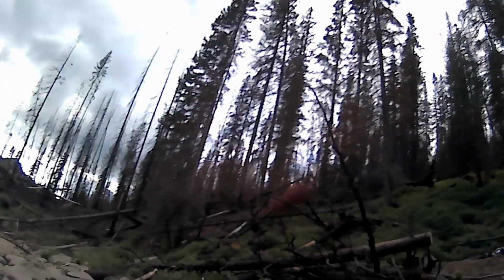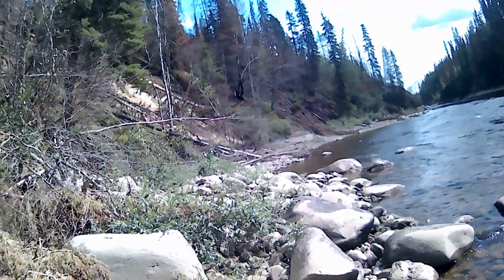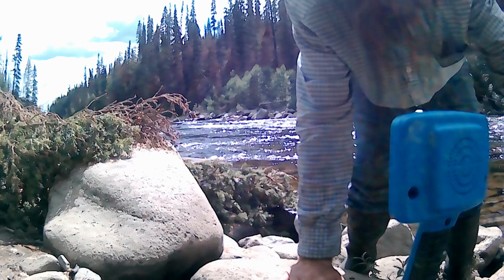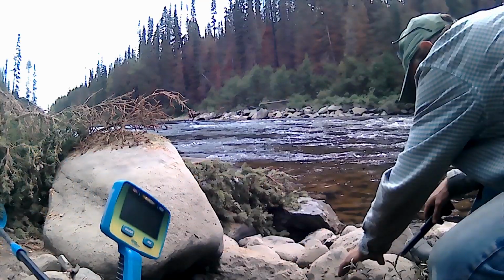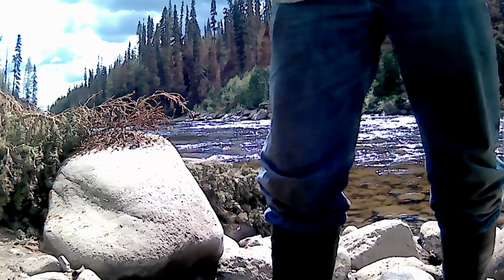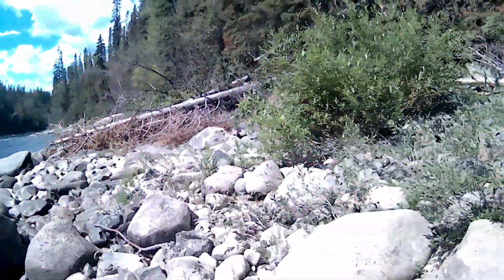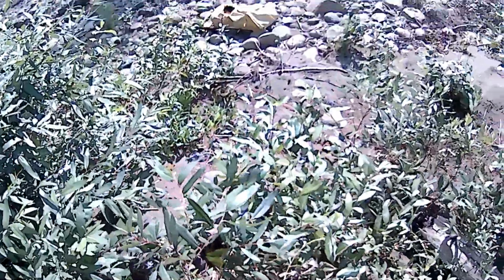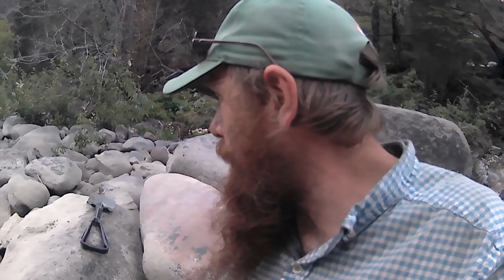New Ground Testing On The Nation River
On this episode I finally get to test out the new cell, I purchased adjacent to my Nation River claim that I amalgamated into my existing claim. I tested with a metal detector in the hopes of finding a nugget or two. Then I did test pans every hundred feet to see what there was. The ground is down stream of my existing claim. This was filmed in late July when the water finally came down and exposed the gravel / rock beach. From late April till mid July the area is under water and can't be accessed. As the fall approaches I hope to do more exploring in this area as the water level lowers. The rocks there are amazing but the hill to pack them out is brutal. I hope to get down there and pack out rocks that I can cut into slabs and polish up and sell on our eBay store.
Thank you for you support and I hope you can check out our eBay store as sales will help me make more content. Thanx for watching eh!